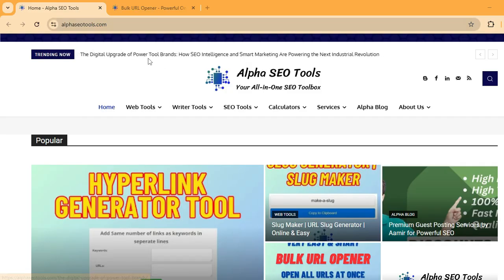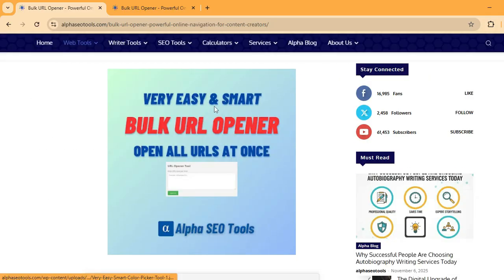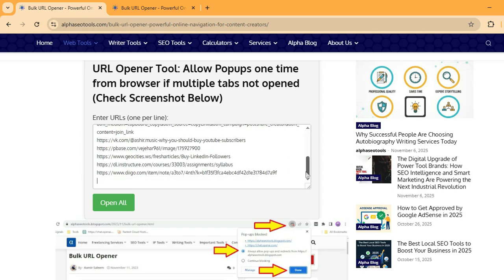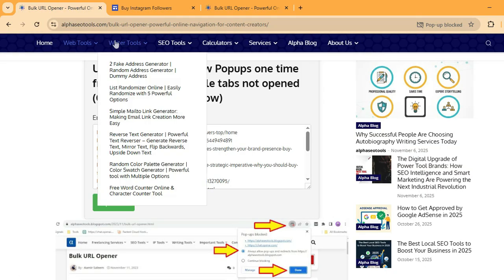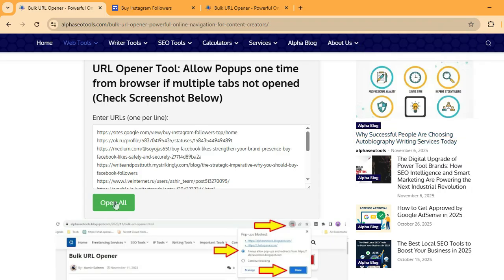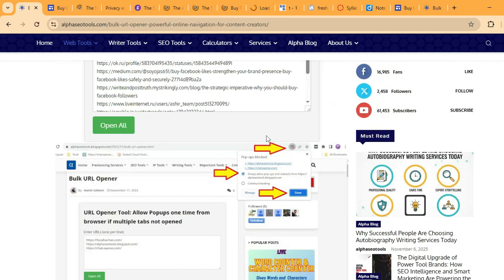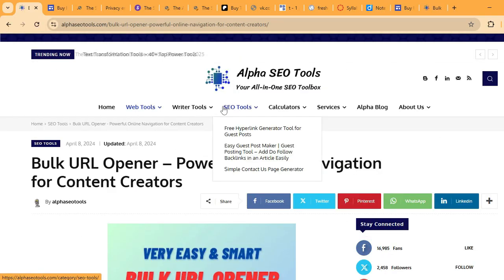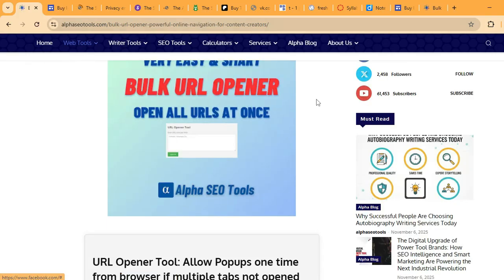Bulk URL Opener Tool – Open Multiple Links Instantly | Best Online Tool for Bloggers & SEOs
Tired of opening dozens of links one by one? Try the Bulk URL Opener Tool by AlphaSEOTools.com
 — the ultimate online solution for content creators, SEO experts, and digital marketers. This tool allows you to open multiple URLs at once in just a single click, saving you time and effort.

Whether you’re managing backlinks, verifying URLs, or testing web pages, this powerful bulk link opener makes your workflow faster and smoother. No installation, no hassle — just paste your links and open them all instantly.

💡 Features:

Open unlimited URLs at once

Simple, clean, and fast interface

Perfect for bloggers, SEOs, and digital marketers

100% free and web-based